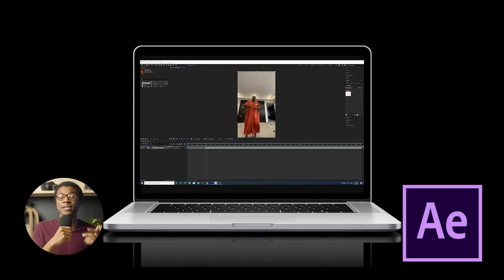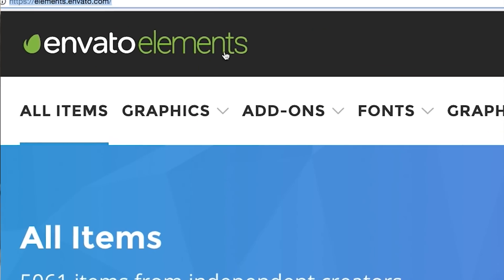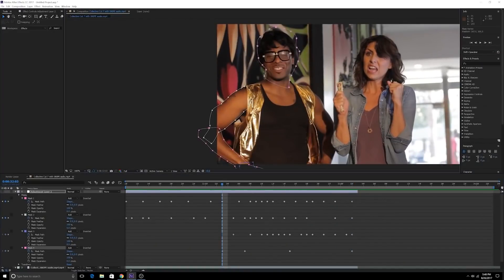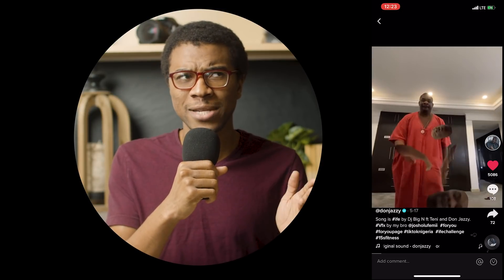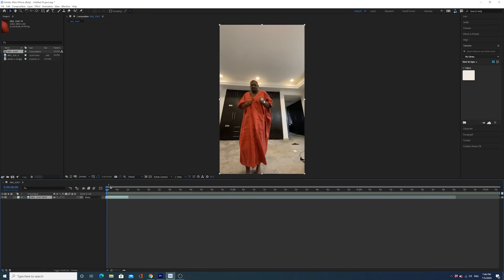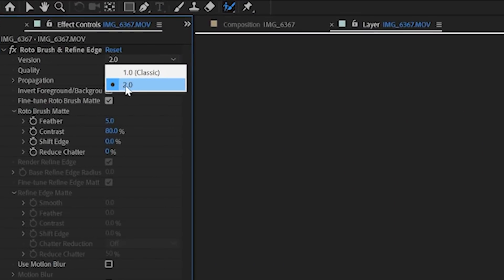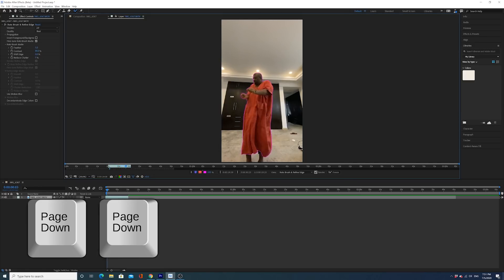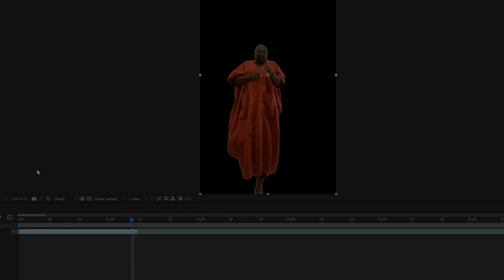Rotobrush 2 Tutorial (BIGGEST AFTER EFFECTS UPDATE EVER!)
Guys. This new update to rotobrush is blowing my mind. Rotobrush is now using Adobe's Sensei machine learning technology to be WAY more accurate and operate way faster than ever before. Up until this point (aka 5 years) I have absolutely hated rotobrush and have always refused to use it. No more. Check this tutorial out and be amazed.